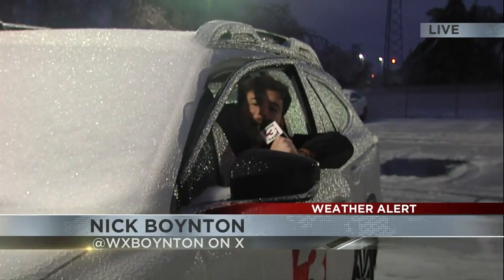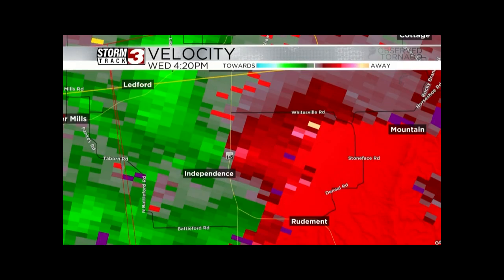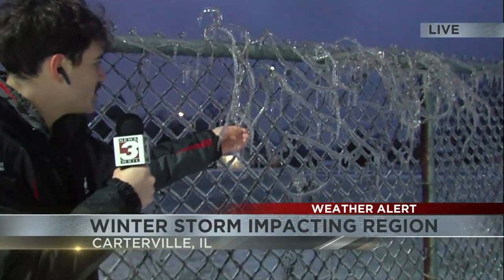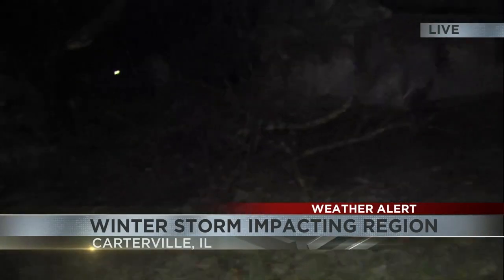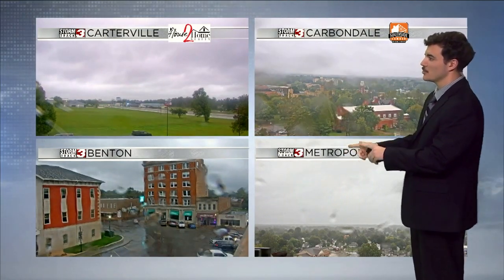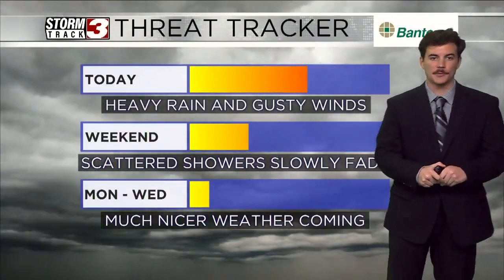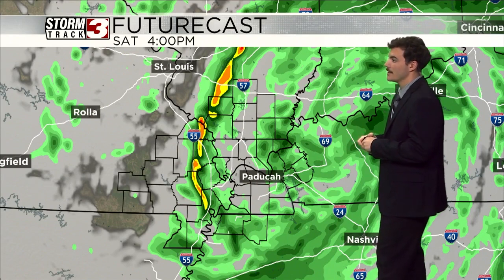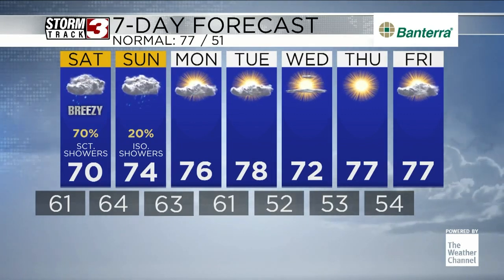Meteorologist Nick Boynton Weather Reel 2025